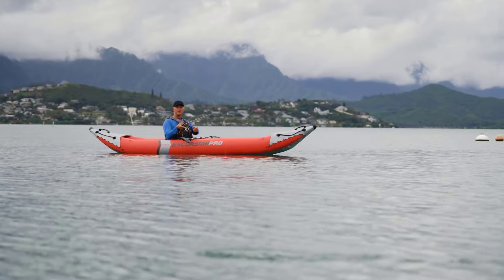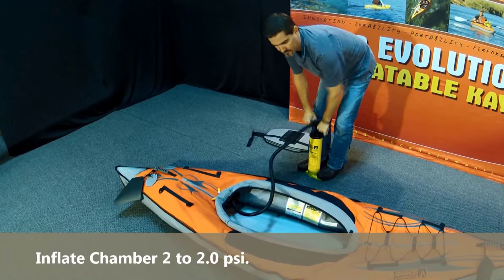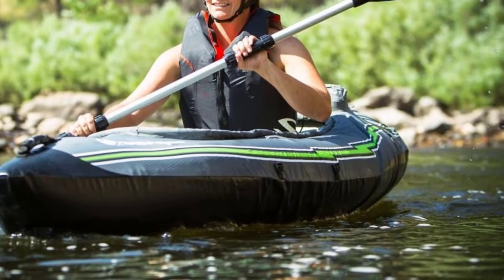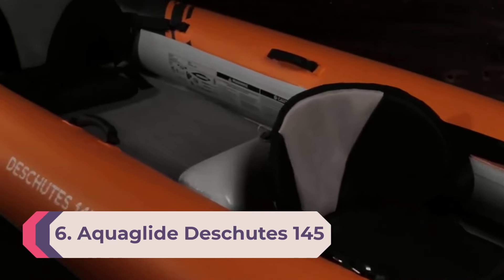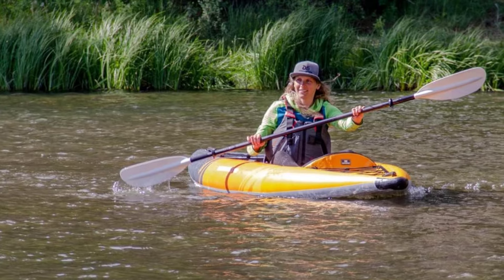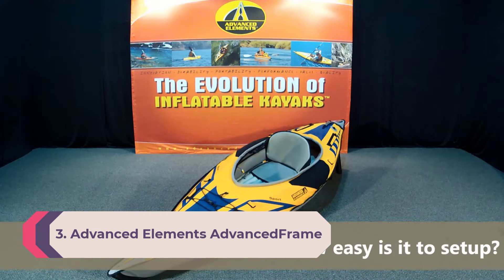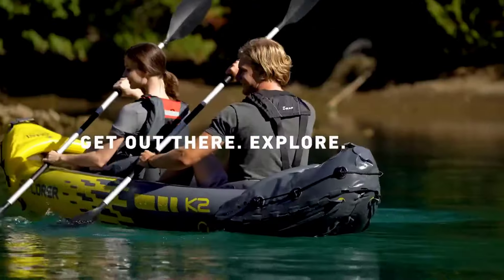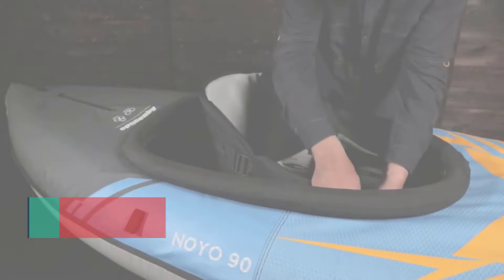Top 10 Best Inflatable Kayaks Of 2024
This video helps you to find out the best inflatable kayaks of 2024 on the market. So Get the best inflatable kayaks from here.

In this video Portions of footage are not original content produced by Camping Gear. Portions of stock footage of products were gathered from multiple sources including, manufacturers, and various other sources. "All claims, guarantees, and product specifications are provided by the manufacturer or vendor. Camping Gear cannot be held responsible for these claims, guarantees, or specifications"